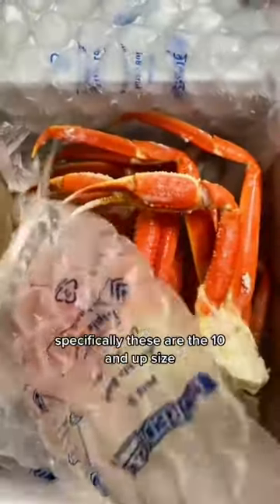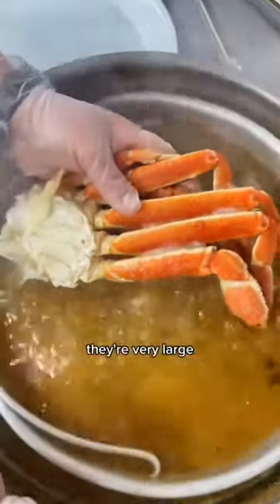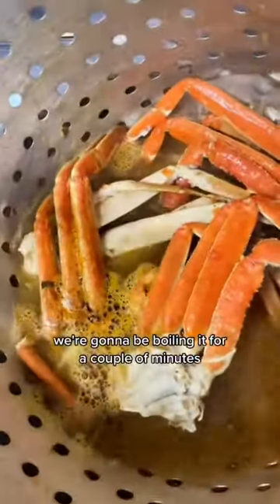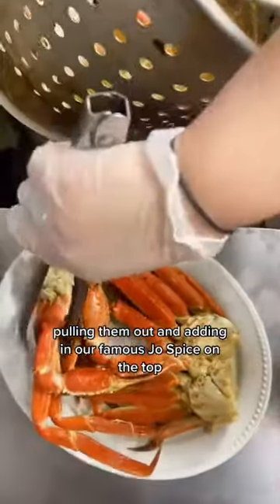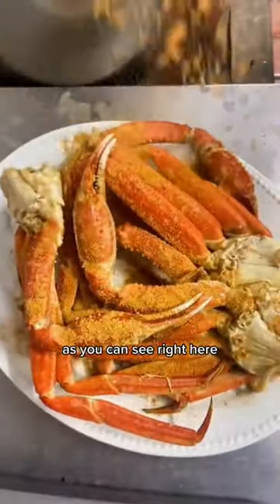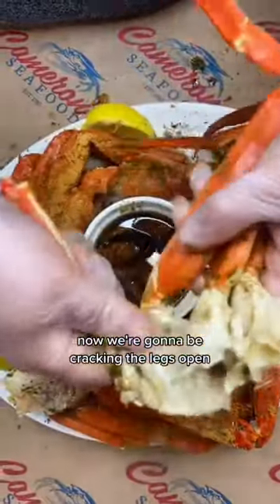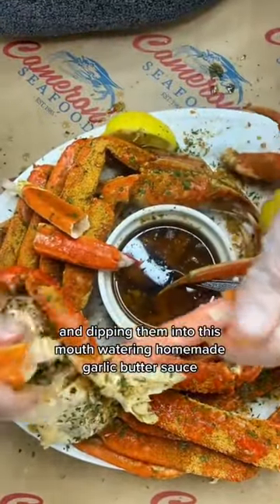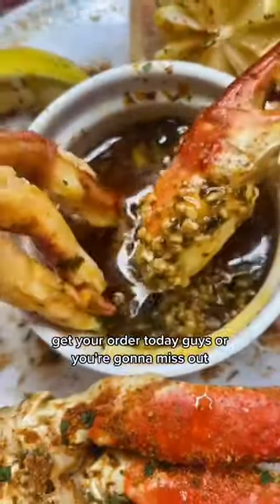The process of boiling snow crab legs 🔥🤤